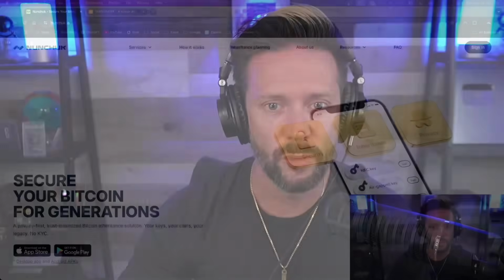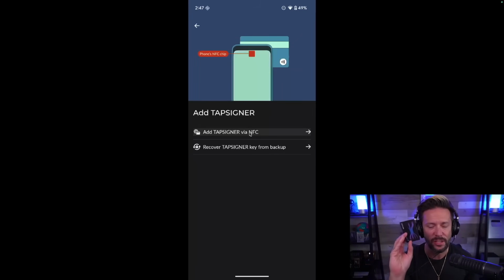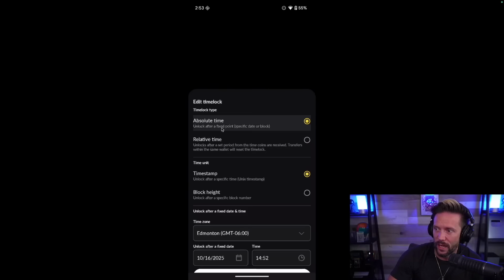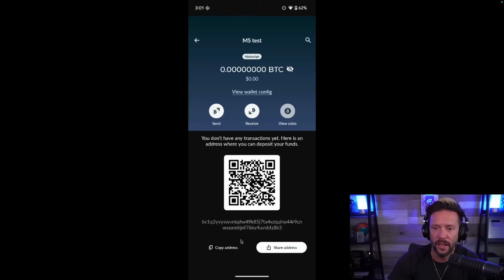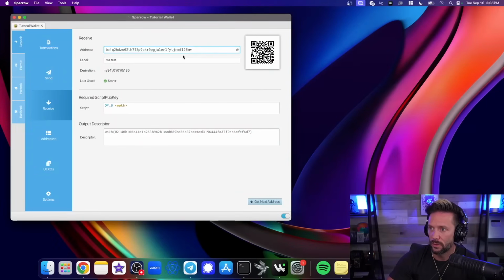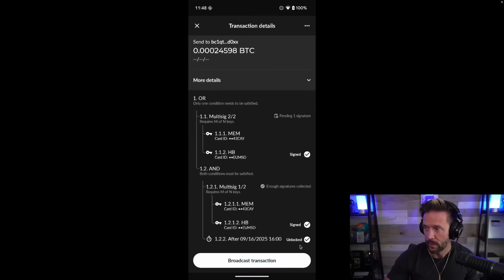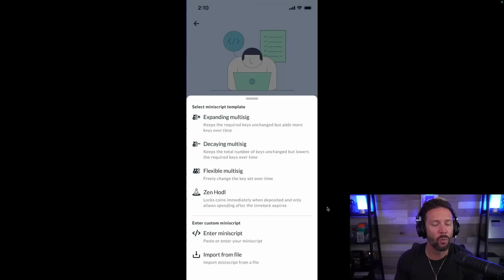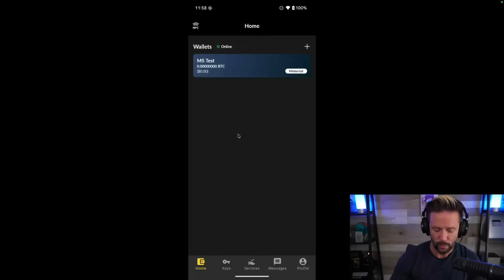Miniscript in Nunchuk Bitcoin Wallet Is A GAME CHANGER - Here's Why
Explore the powerful new Miniscript multisig feature in Nunchuk Bitcoin Wallet for mobile – your ultimate guide to creating secure, customizable multi-signature Bitcoin transactions directly from your smartphone! This step-by-step tutorial shows how Miniscript simplifies complex spending policies, enhances privacy, and strengthens security for your Bitcoin holdings, no desktop required. Ideal for Bitcoin enthusiasts, self-custody experts, and newcomers diving into multisig wallets on iOS and Android. Whether you're seeking Nunchuk wallet tips, a Miniscript breakdown, or mobile Bitcoin security best practices, this video equips you to protect your BTC with ease. Watch now and elevate your Bitcoin game!

🔗 Relevant Links
Nunchuk

📚 BITCOINER ZERO TO HERO IN ONE PAGE!
for free Bitcoin tutorials.
🧠 Need 1-on-1 help securing your Bitcoin?
and book a session.

🧠 Timestamps:
00:00 Intro
00:40 Prerequisites
04:59 Adding Keys
08:54 Multisig Setup
20:45 Receive and Spend (Base conditions)
26:54 Spend (Secondary conditions)
30:35 Different Miniscript Setups Explained
38:22 Wallet Recovery
41:18 Key Takeaways